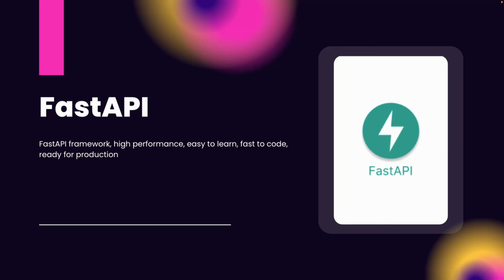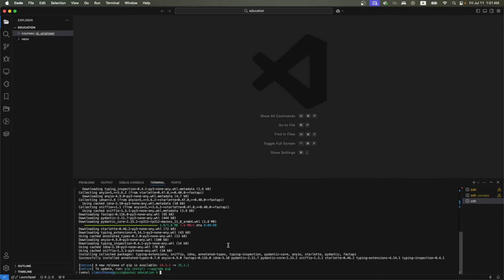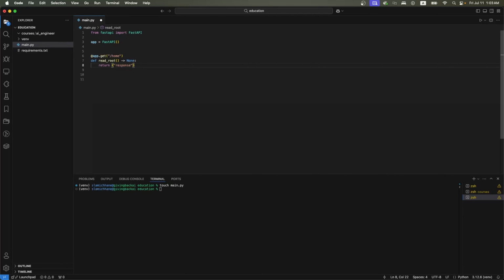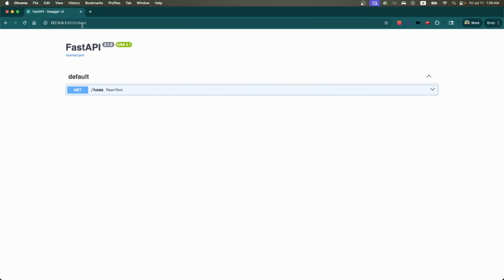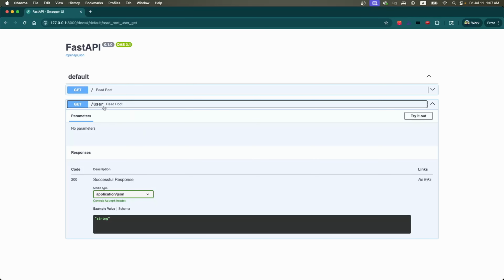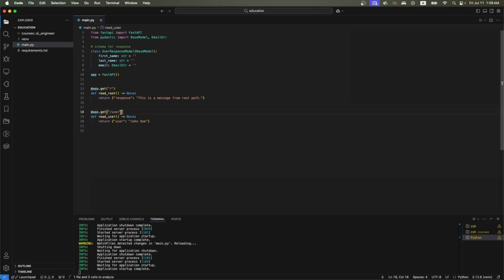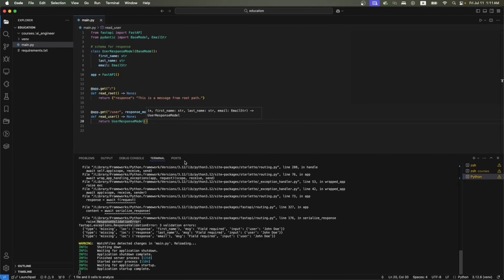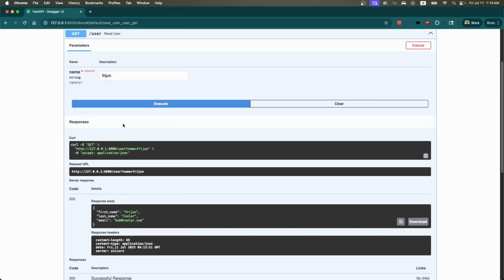How to create a Python API? (Using FastAPI) Complete AI Engineer BOOTCAMP Course for Beginners